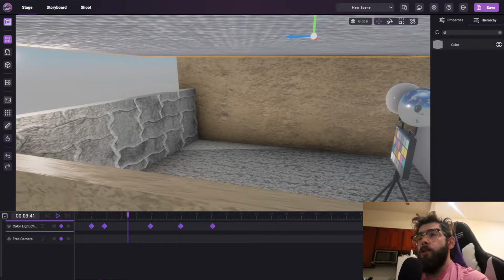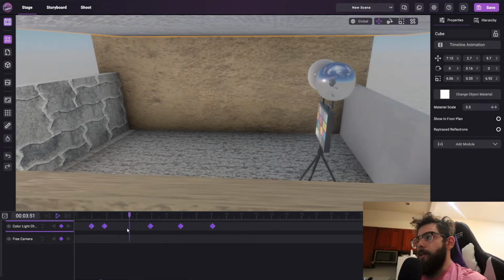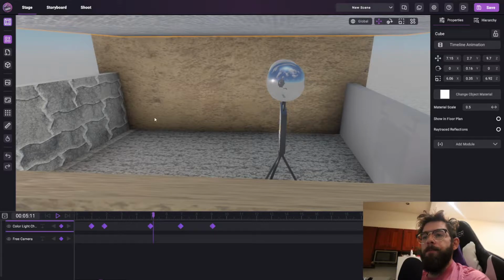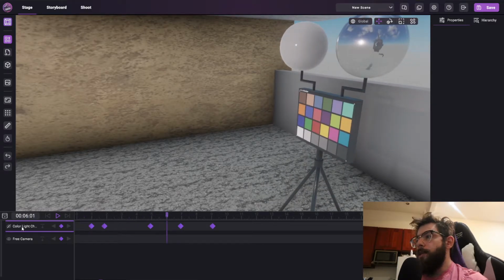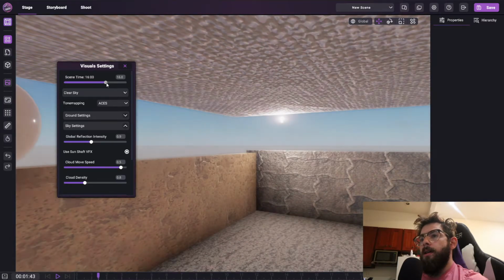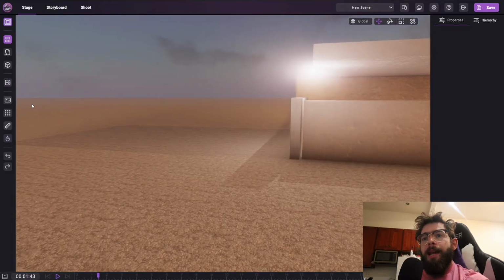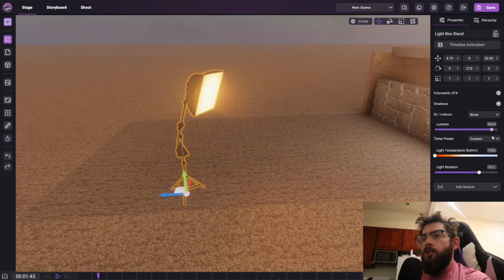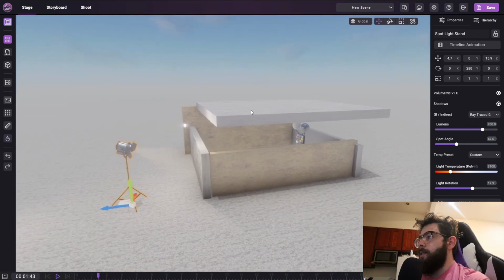Improved Volumetric Scattering and Lighting | SceneForge 0.5.30